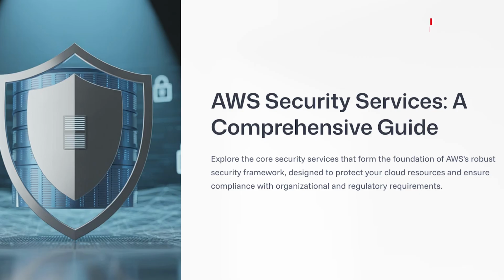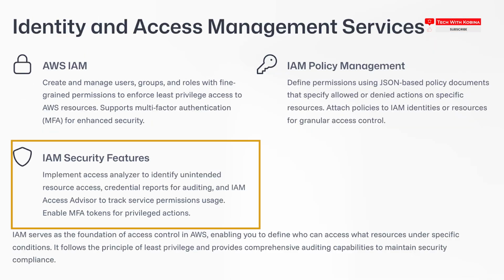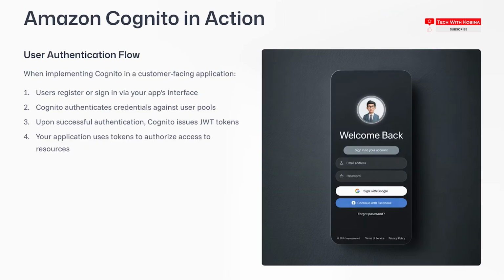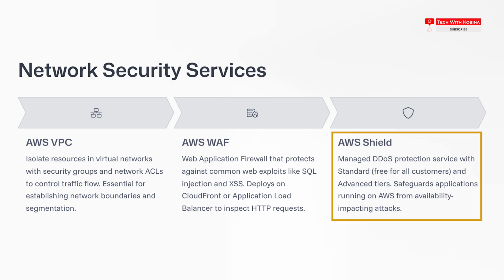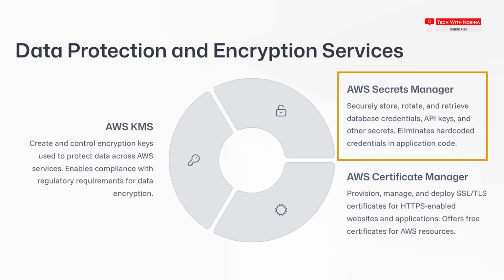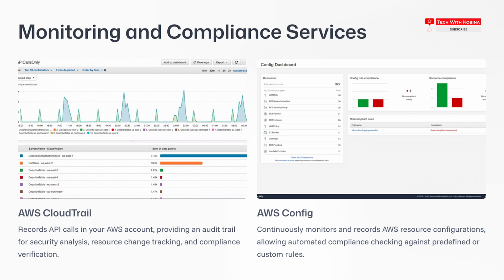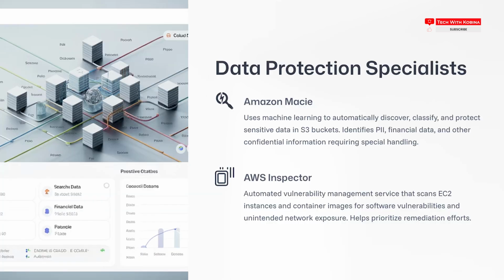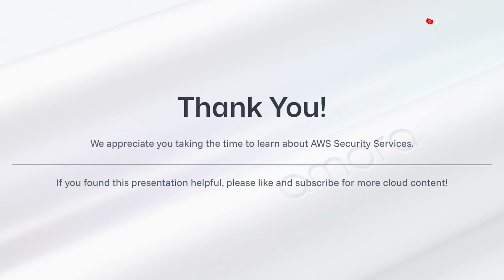AWS Security Services Explained | Master AWS Security for Beginners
Welcome to the AWS Domain Series! In this video, we dive deep into the AWS Security Domain — one of the most essential areas for cloud professionals, developers, and certification candidates.

Whether you're preparing for AWS certifications like the Solutions Architect Associate, Security Specialty, or just getting started with cloud computing, understanding AWS security services is non-negotiable.

🎯 What You'll Learn in This Episode:
We break down the core AWS security services, grouped by their functions, with clear explanations and real-world examples:

IAM (Identity and Access Management) – Users, groups, roles, and policies

AWS Organizations – Central account management and service control policies

AWS KMS (Key Management Service) – Encryption and secure key storage

AWS Shield & AWS WAF – DDoS protection and web application security

Amazon GuardDuty – Intelligent threat detection

AWS CloudTrail – Governance, compliance, and auditing

AWS Config – Resource configuration monitoring

AWS Secrets Manager & AWS Certificate Manager – Secret and credential management

⏱️ Timestamps:
00:00 – Intro to AWS Security Domain
00:34 – Identity & Access Management (IAM)
01:27 – Authentication
01:58 – Network Security
03:12 – Data Protection
04:10 – Monitoring and Compliance
06:05 – Summary & Next Steps

Let’s master the cloud — one domain at a time.